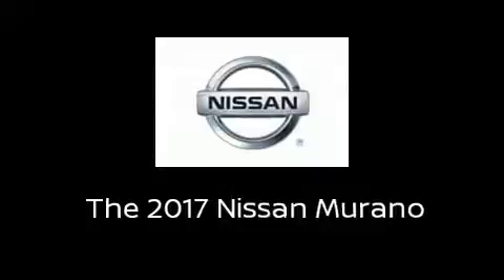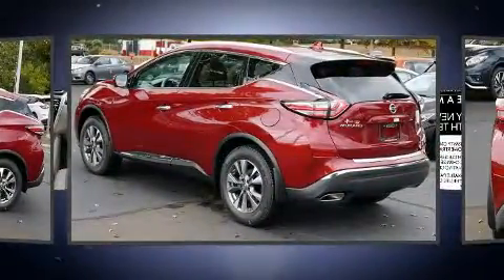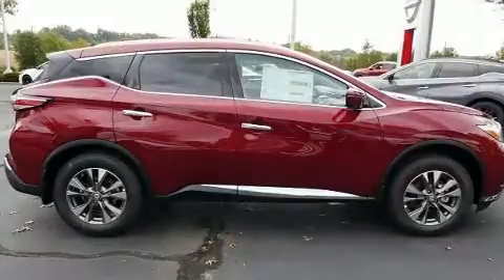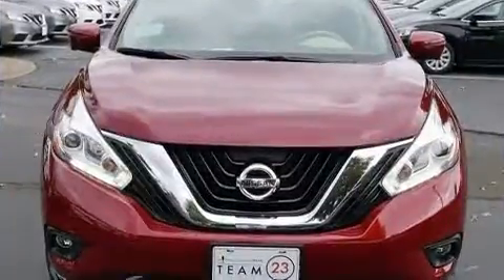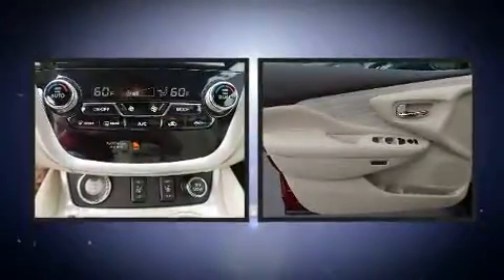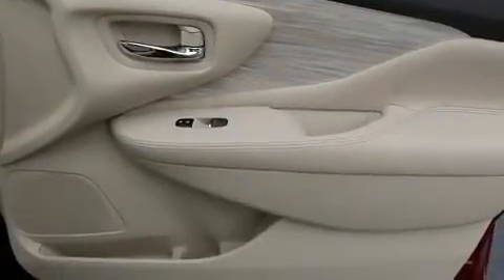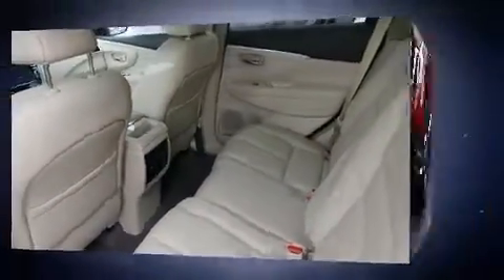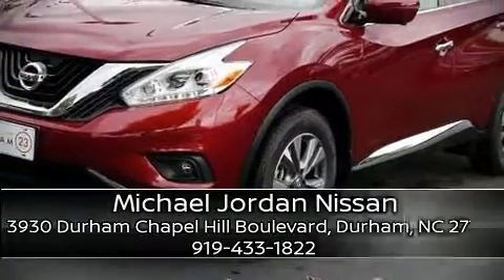2017 Nissan Murano SL in Durham, NC 27707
3930 Durham Chapel Hill Boulevard

You can expect a lot from the 2017 Nissan Murano. It features a continuously variable transmission, front-wheel drive, and a 3.5 liter 6 cylinder engine. It includes heated seats, power front seats, tilt and telescoping steering wheel, turn signal indicator mirrors, a power rear cargo door, remote keyless entry, an overhead console, and seat memory. Features such as automatic climate control and leather upholstery prove that economical transportation does not need to be sparsely equipped. For drivers who enjoy the natural environment, a power moon roof allows an infusion of fresh air. Premium sound drives 11 speakers, providing you and your passengers a sensational audio experience. Nissan also prioritized safety and security by including: dual front impact airbags with occupant sensing airbag, front side impact airbags, traction control, brake assist, anti-whiplash front head restraints, a panic alarm, and 4 wheel disc brakes with ABS. Adaptive cruise control maintains a pre set distance behind the car ahead of you, simplifying highway driving and enhancing safety. We have a skilled and knowledgeable sales staff with many years of experience satisfying our customers needs. We'd be happy to answer any questions that you may have. Please don't hesitate to give us a call.